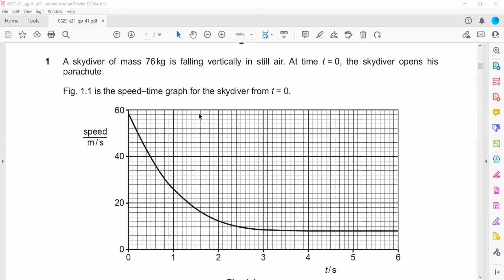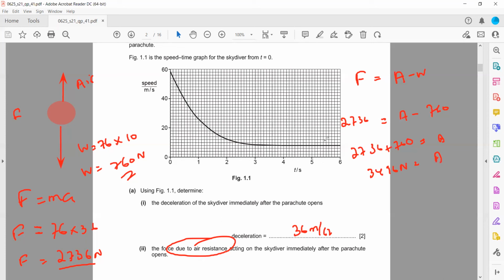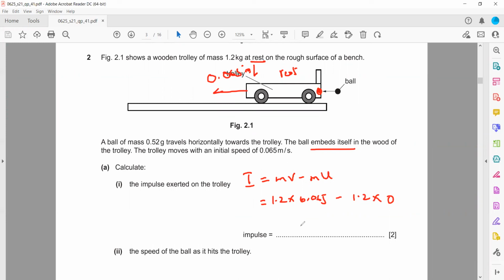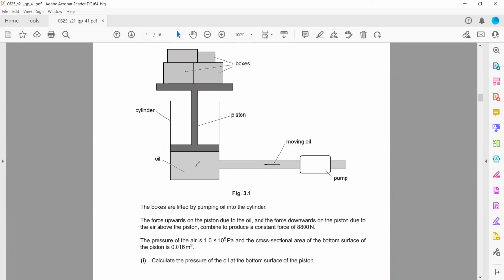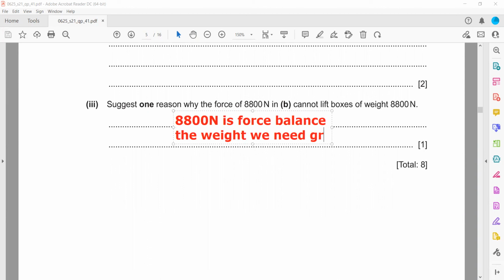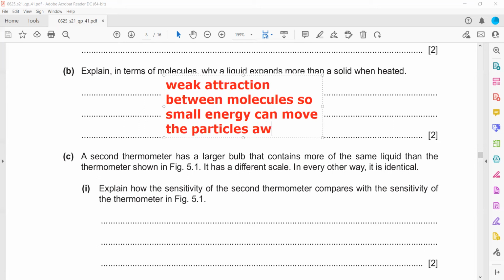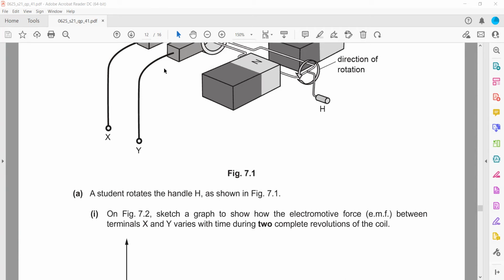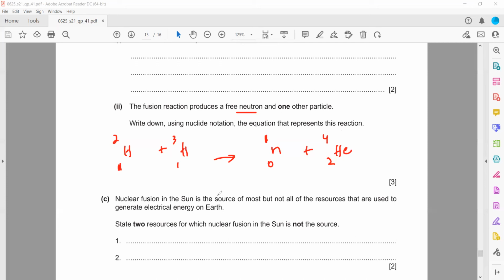May June 2021 paper 41 Cambridge IGCSE Physics 0625/0972